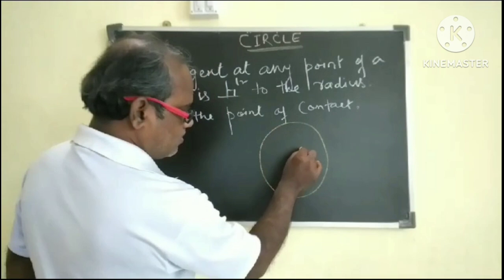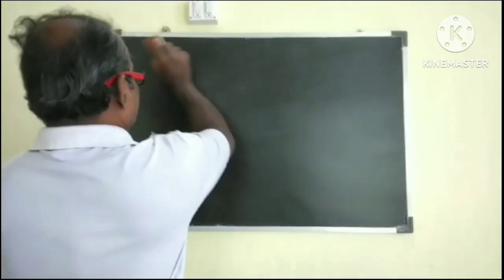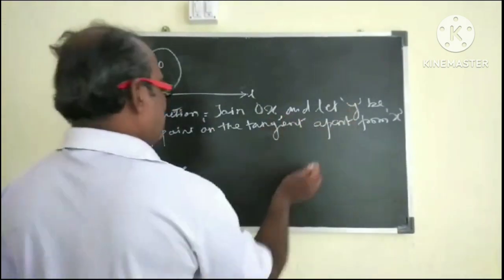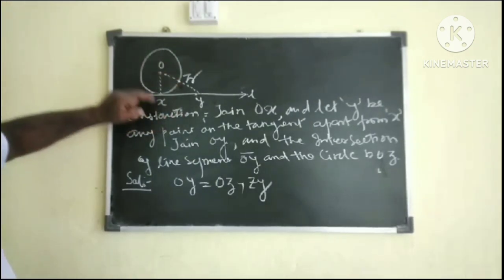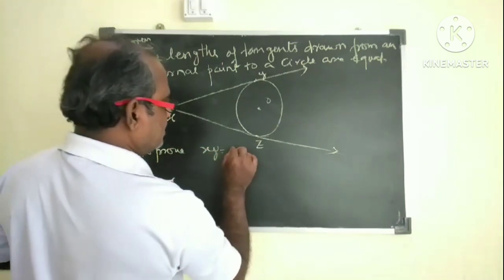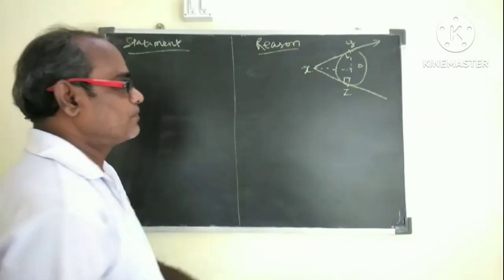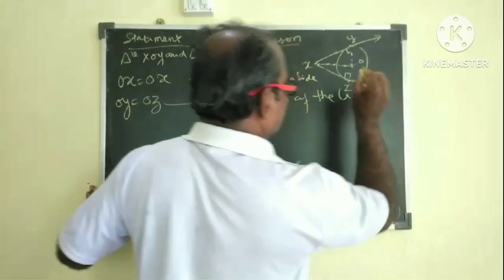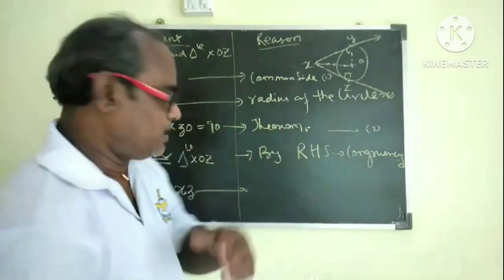TOPIC : Circles [CBSE] Class -10 (DOUBT VIDEO)